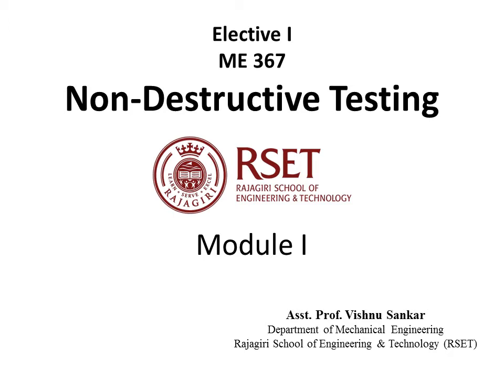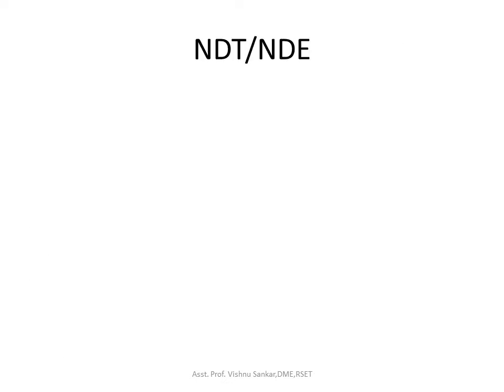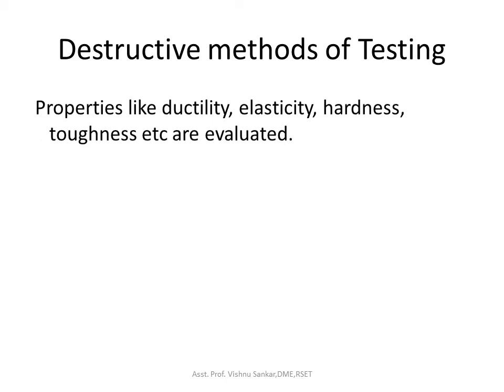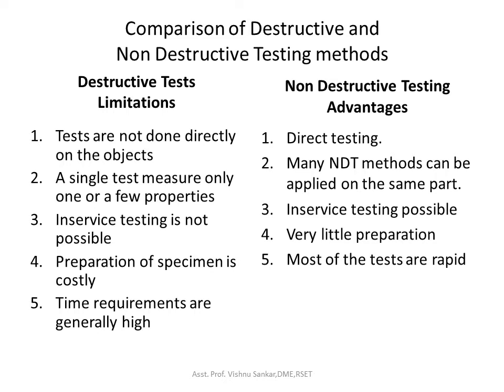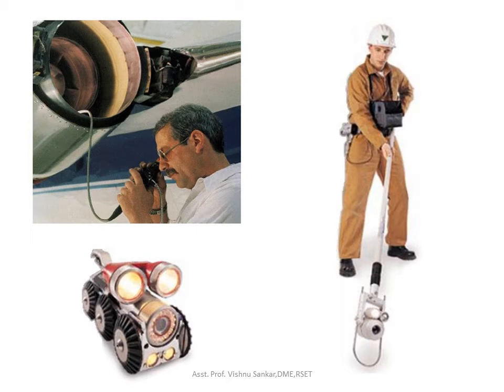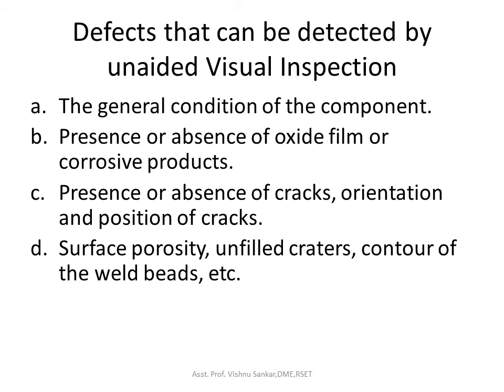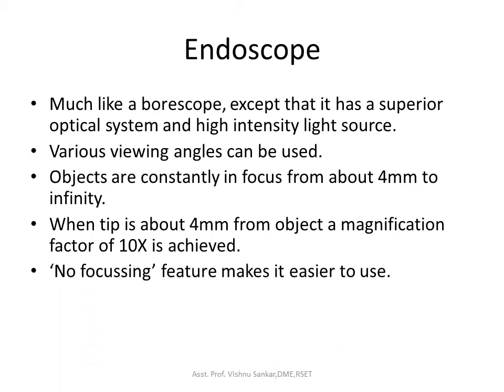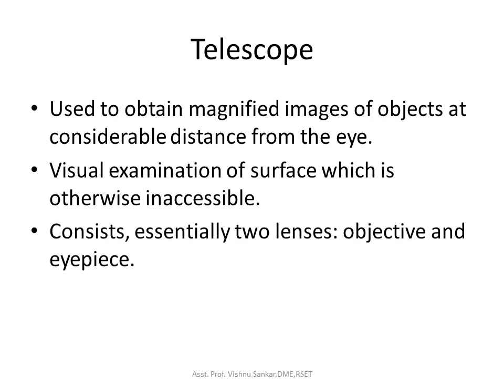ME367 Non destructive testing MODULE 1 Part 1